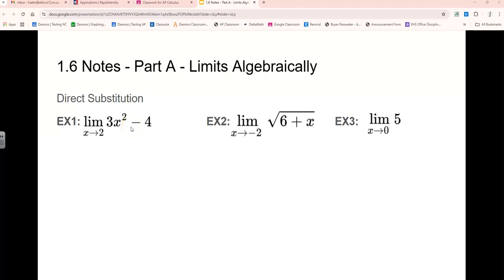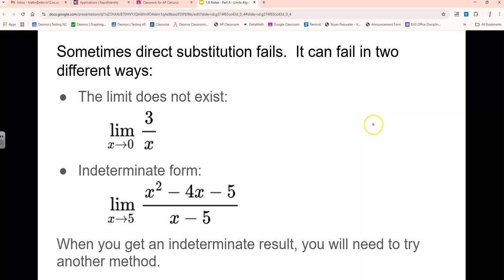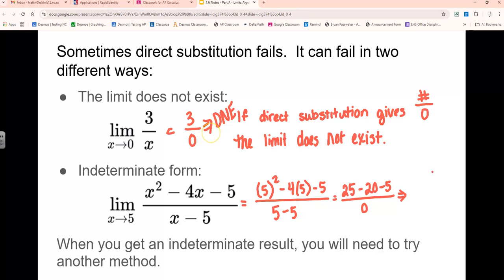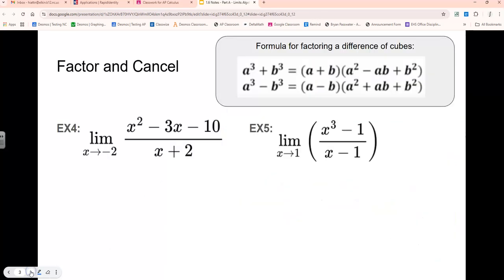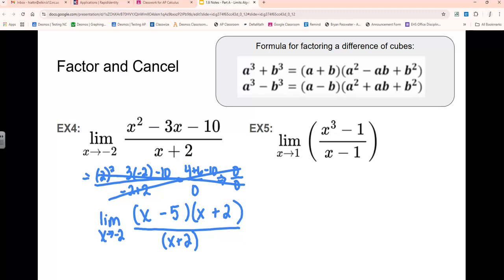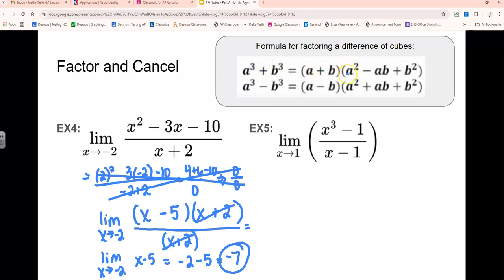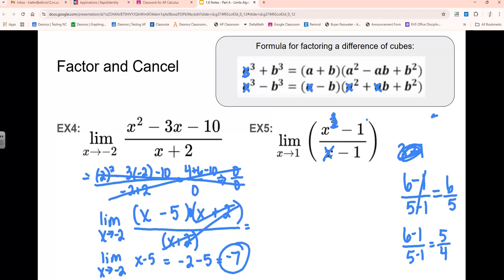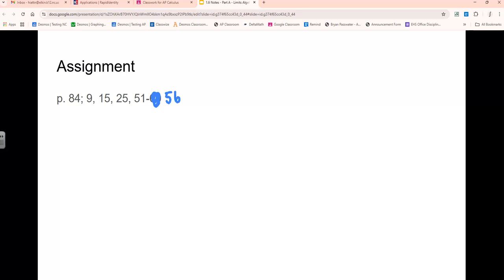AP Calc: Notes 8/20